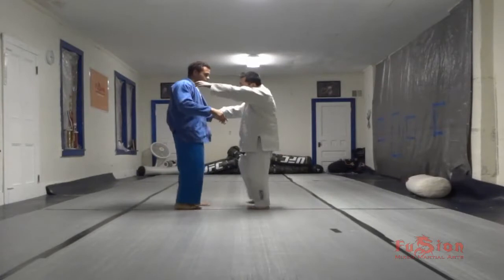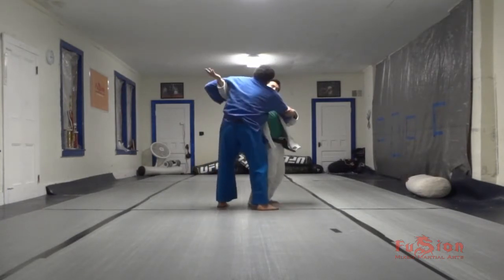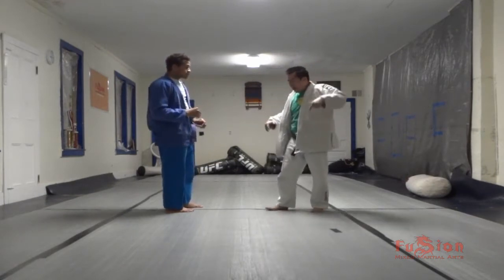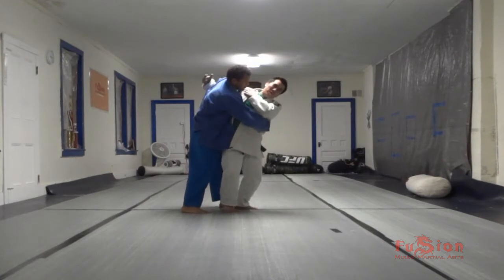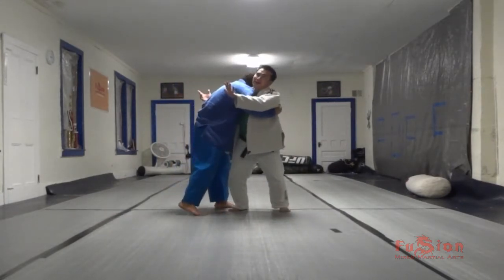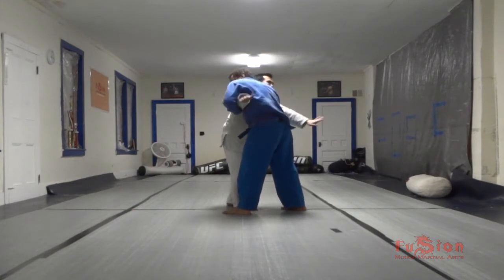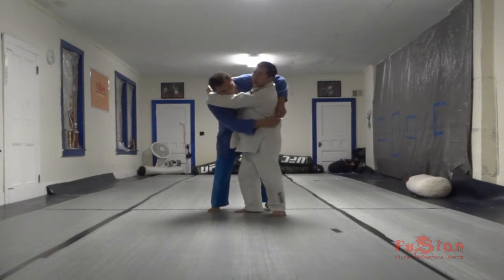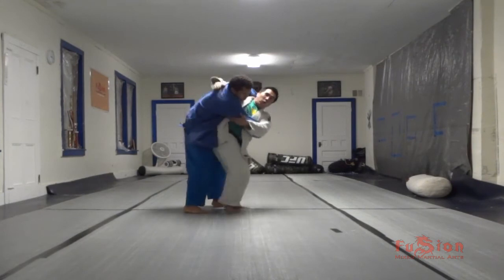MMA Wrestling/Plummeling into Judo Throws - Part 2/5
Original Video File:VID 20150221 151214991 how to wrestle a tree